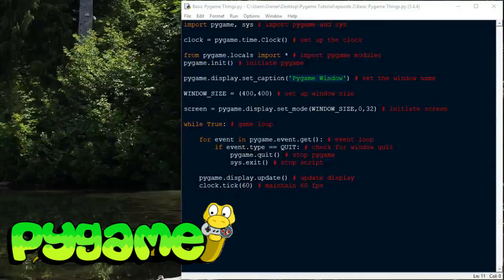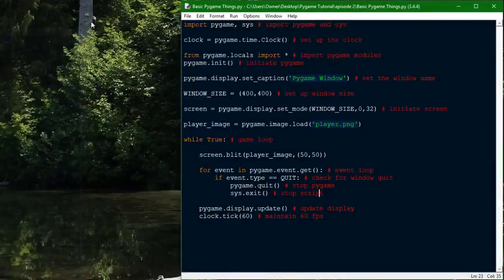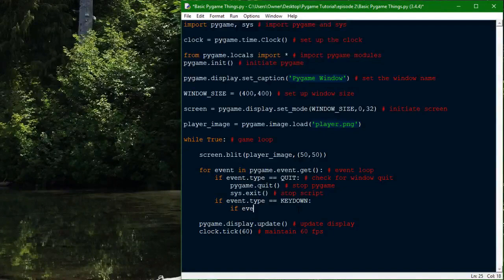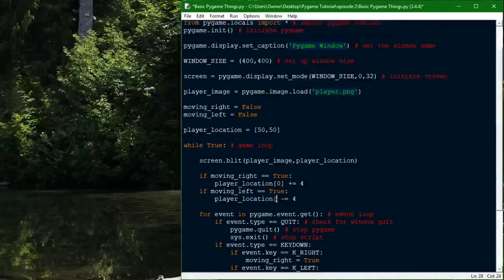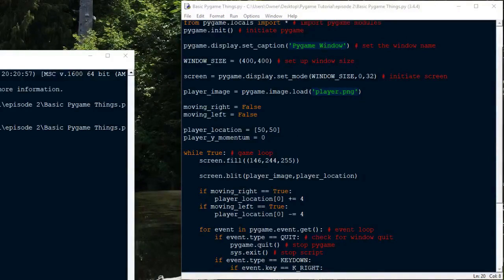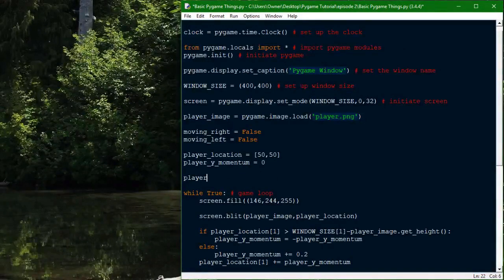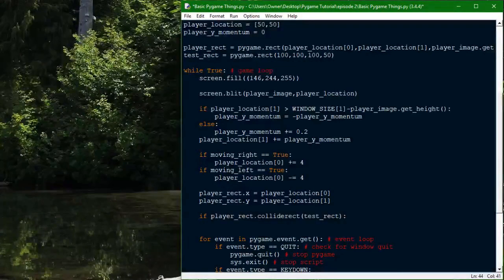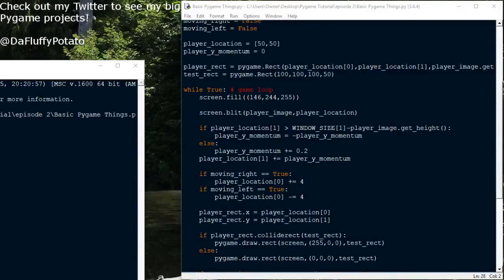Pygame Tutorial - Making a Platformer ep. 2: Images, Input, and Collisions